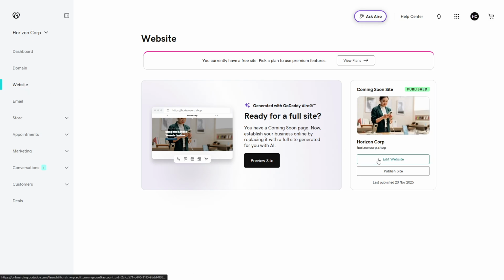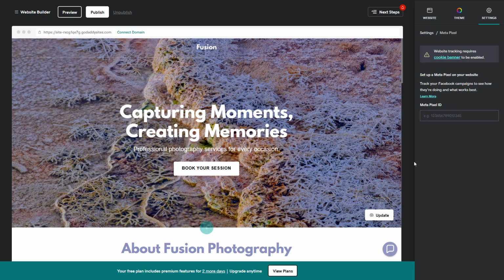How to Add Facebook Pixel to GoDaddy Website (Step By Step) (2026 Guide)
How to Add Facebook Pixel to GoDaddy Website (Step By Step) (2025 Guide)